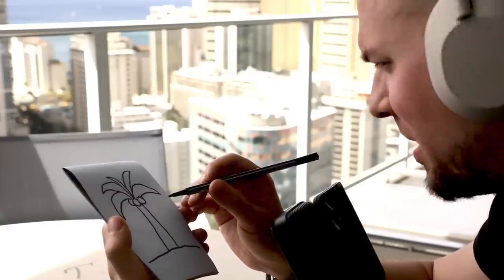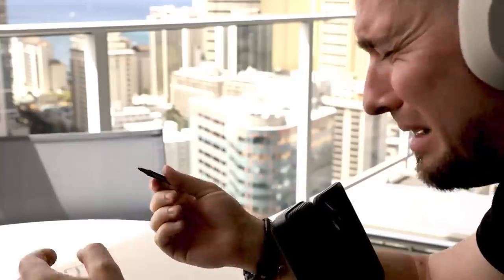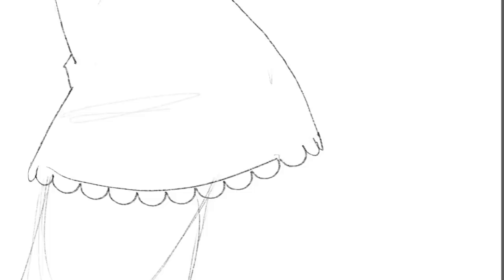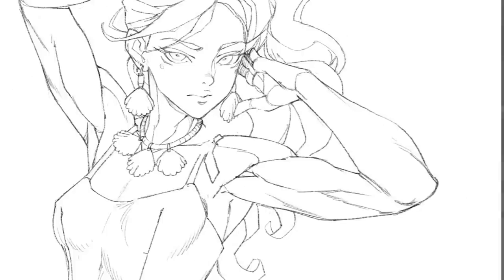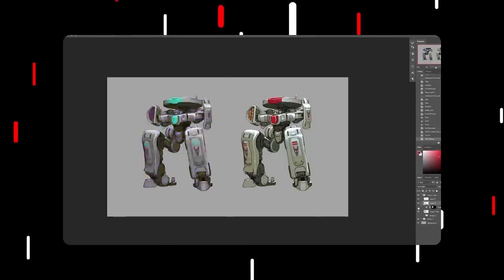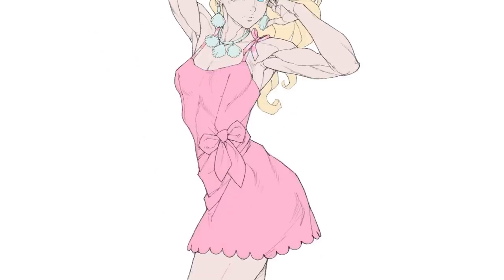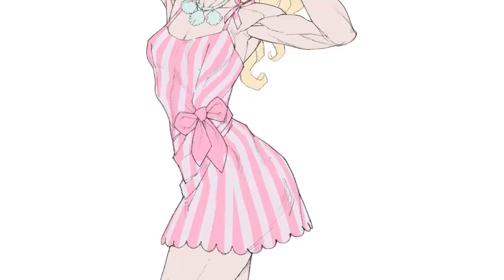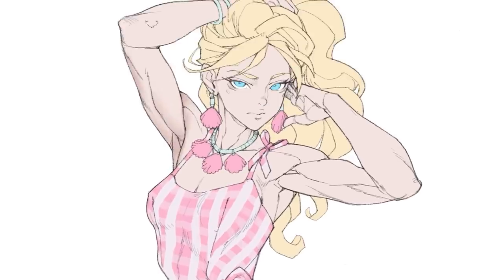⚡ HOW TO DRAW/PAINT FASTER (literally)